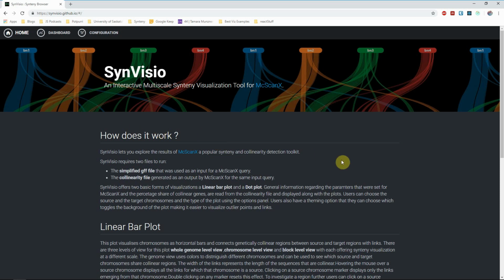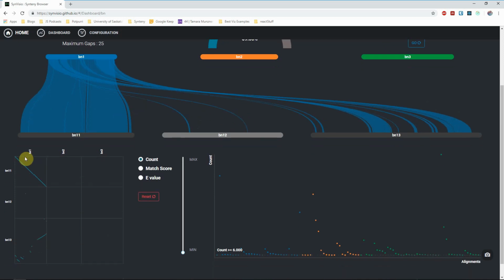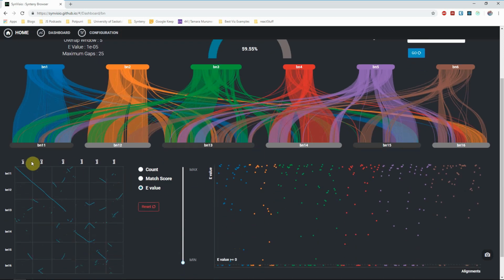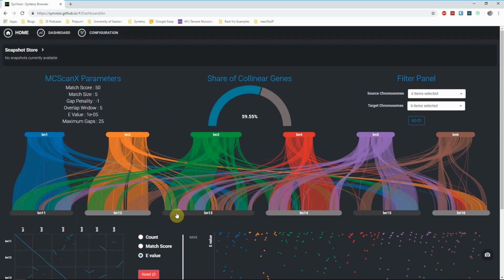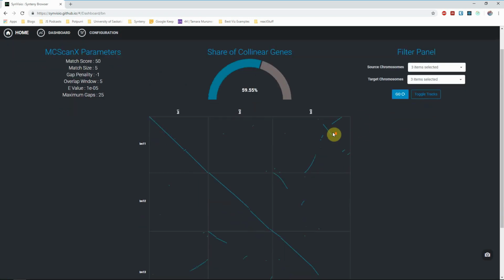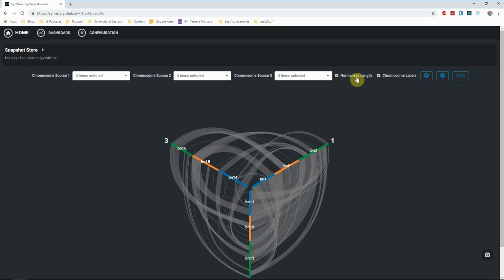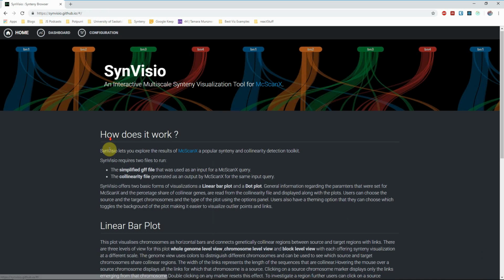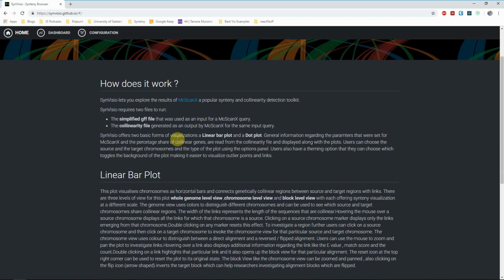SynVisio : Multiscale Synteny Visualization Tool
SynVisio is an interactive web based synteny analysis tool developed at the University of Saskatchewan